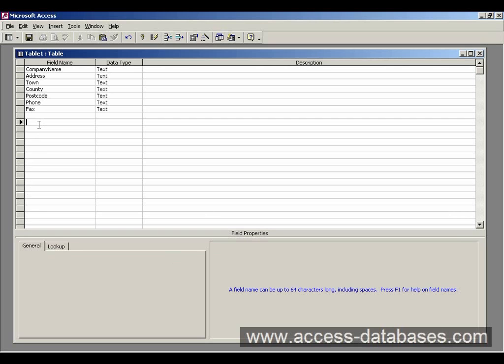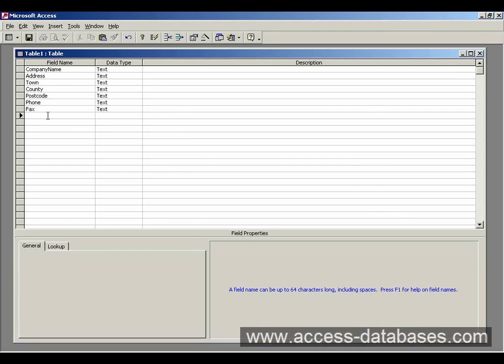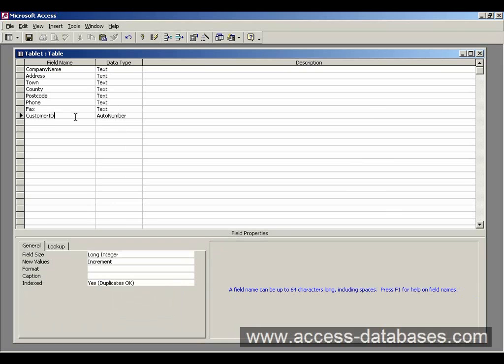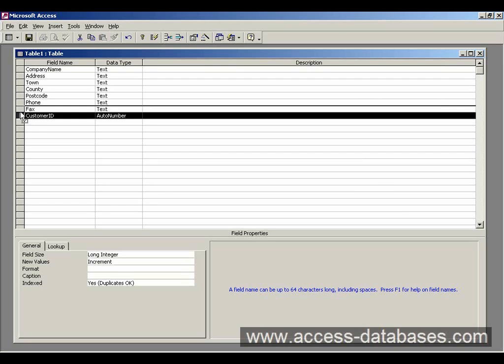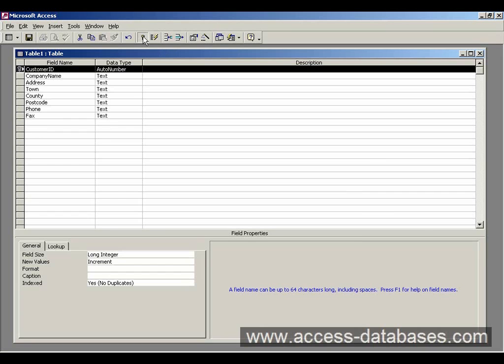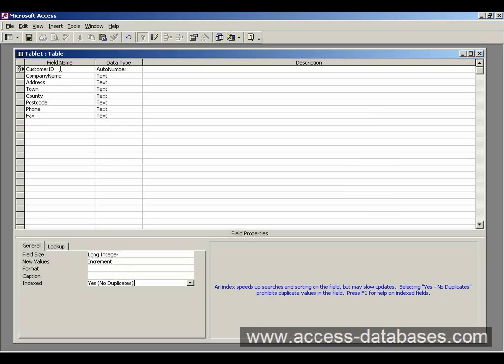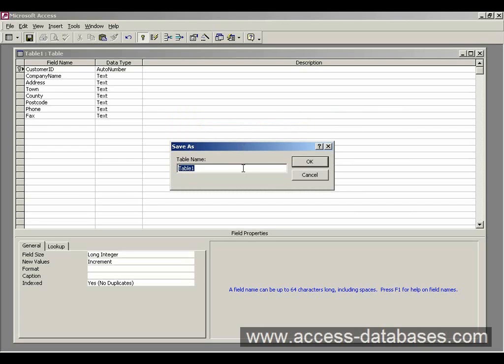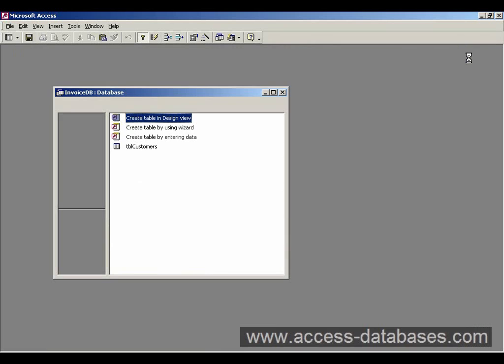Microsoft Access Tutorial - Part 4 of 17